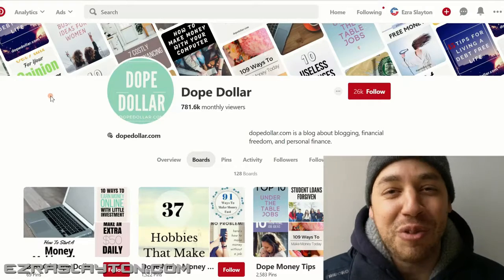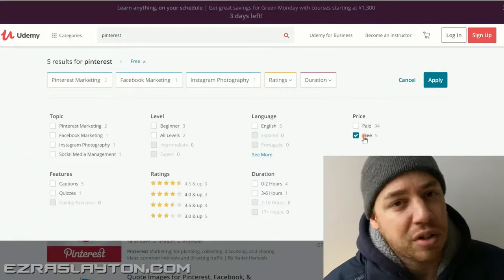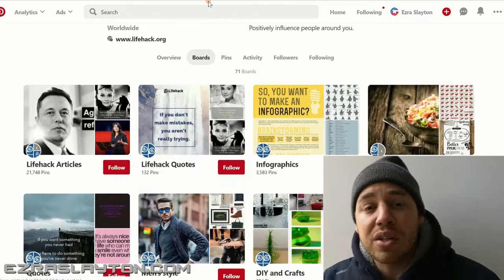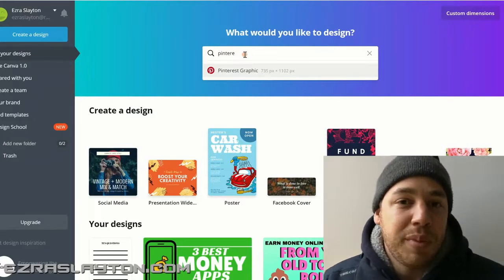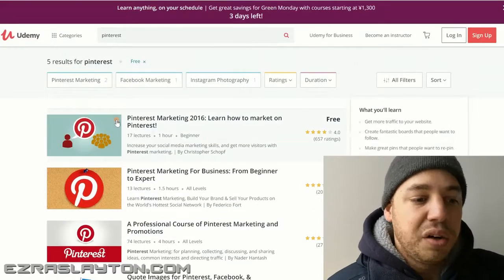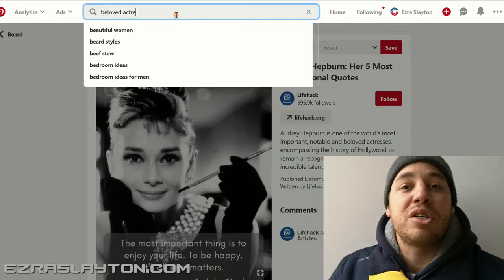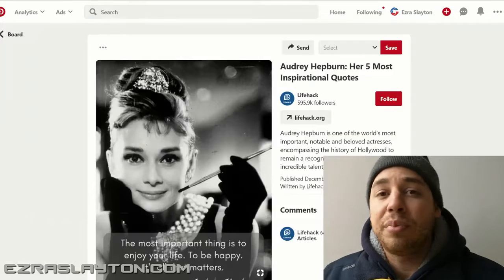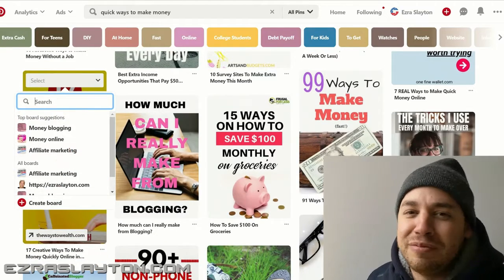HOW TO MAKE $100 Per Day ON PINTEREST 2019 || WORK FROM HOME